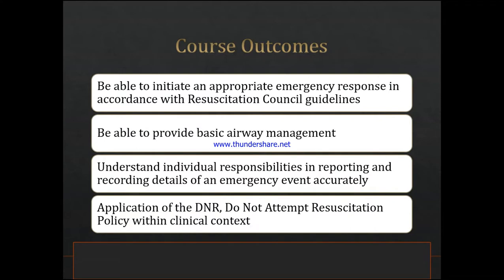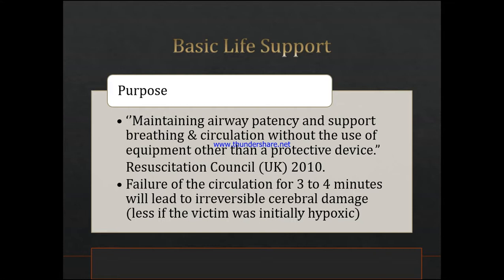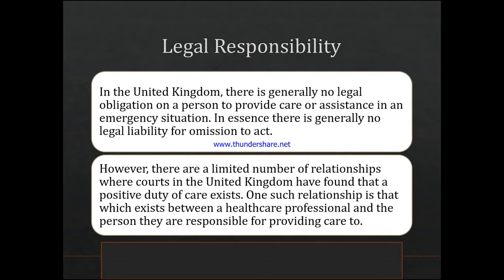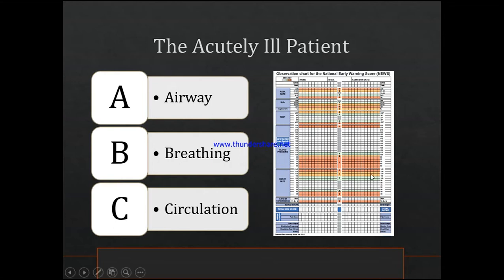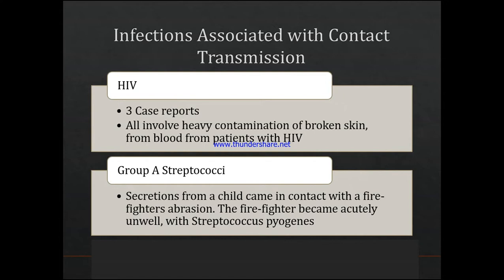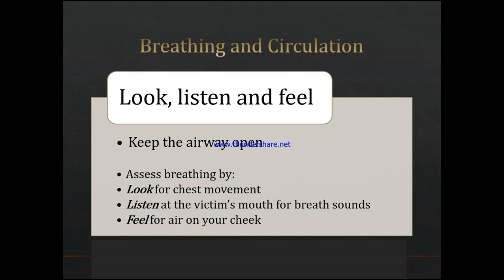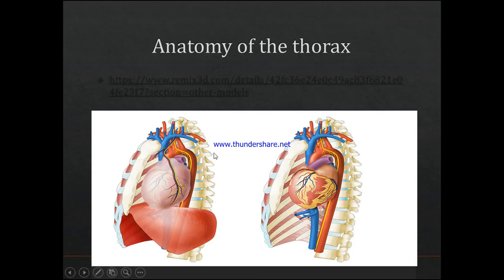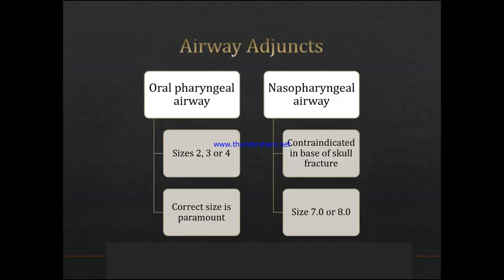Dr. Cs, Clinical anatomy of Basic Life Support (Part 1)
This first lecture considers the Clinical anatomy of basic life support considering both the practical and functional elements within cardiopulmonary resuscitation.